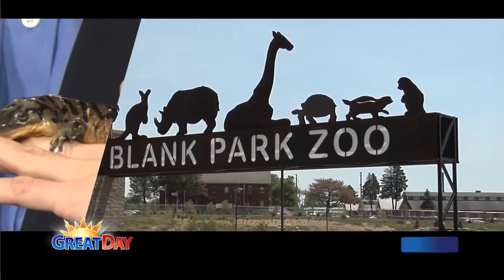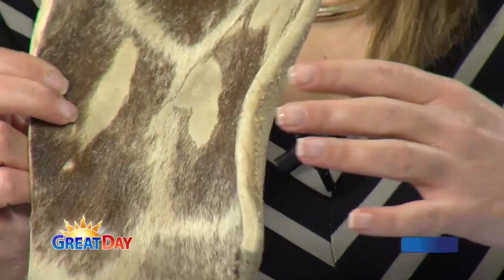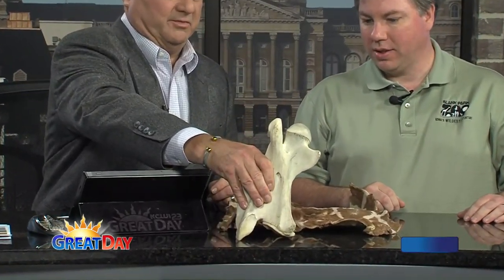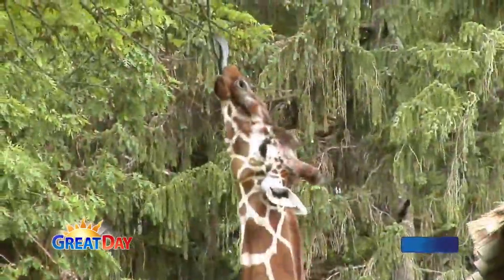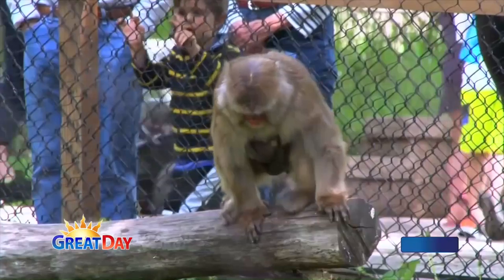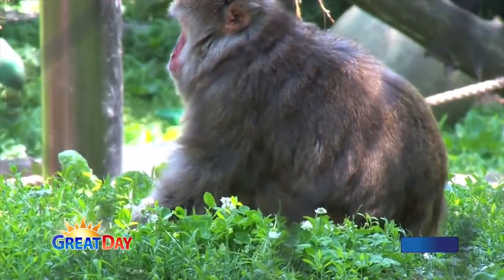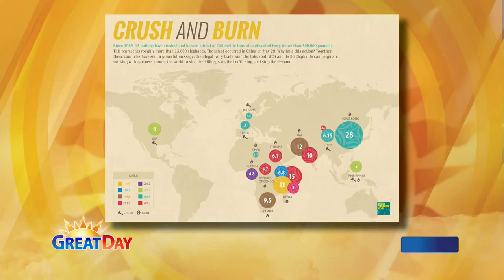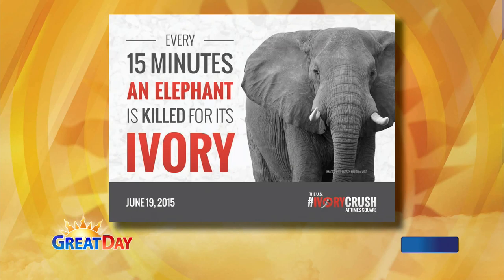6-17-15 Blank Park Zoo: Giraffes